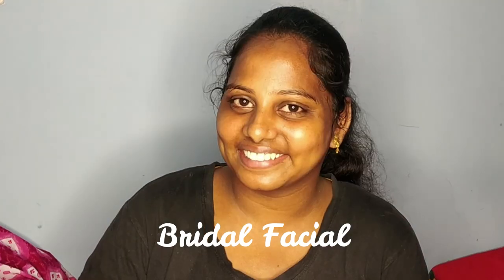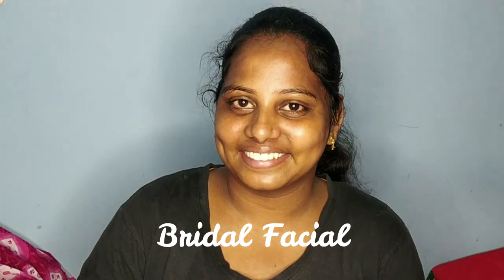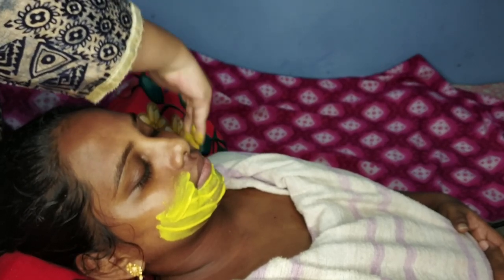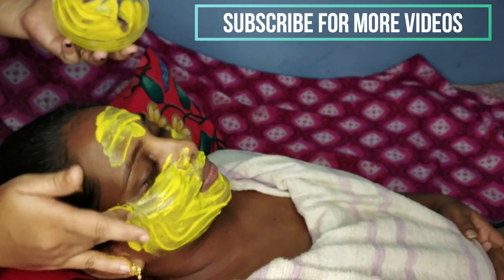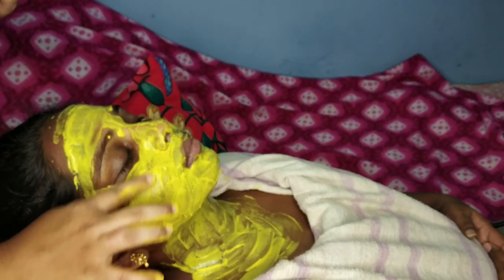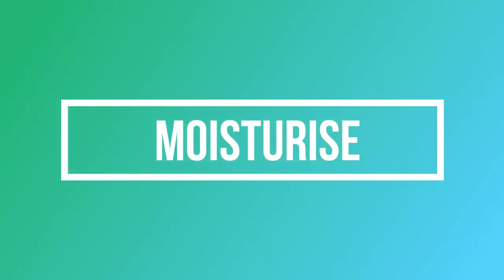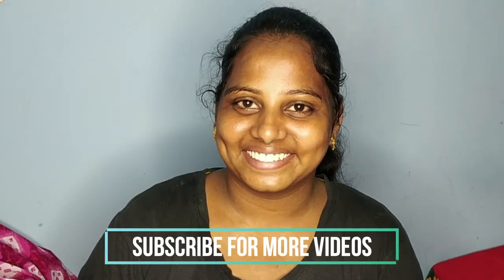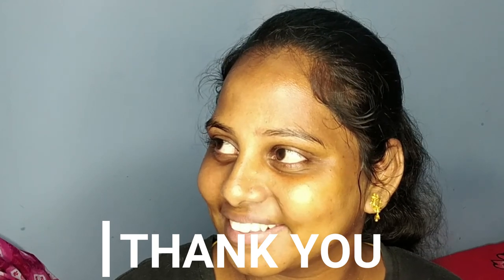தமிழில் Bridal Facial at home for Glowing skin using all natural products | weddingseries| Lavandis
Hi

this video is about a quick facial at home for the Brides or for one who is looking out for glowing skin with 100% natural products.

all the products that i have used are easily available and DIY.

Thanks to SANGEETHA for being my model for this facial video.

Instagram/Facebook : Lavandis Vidhya